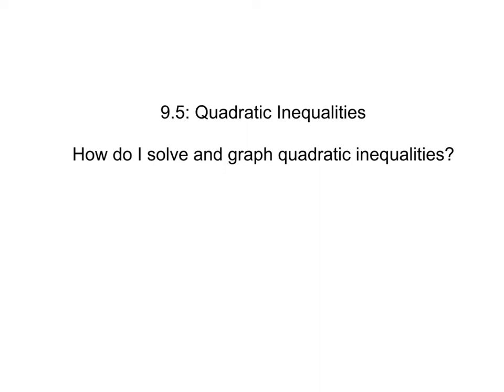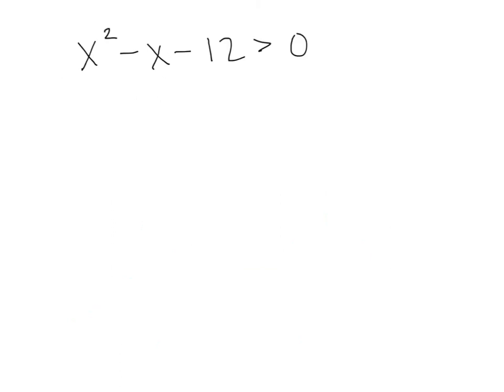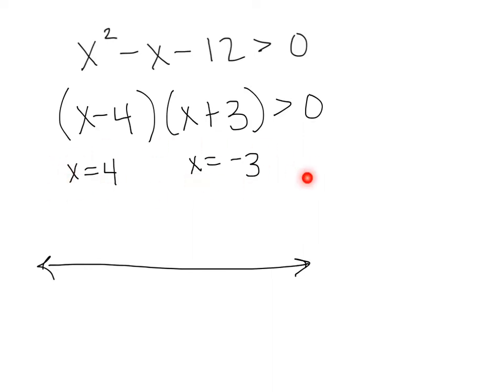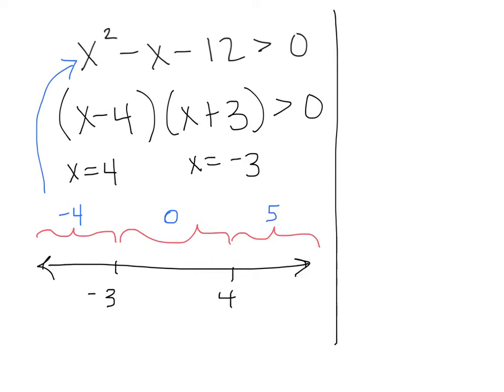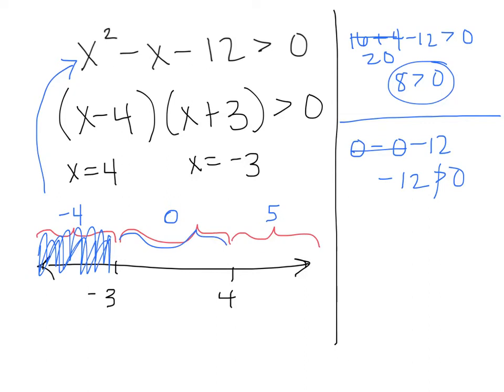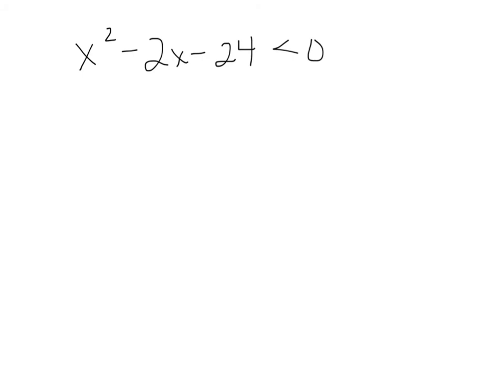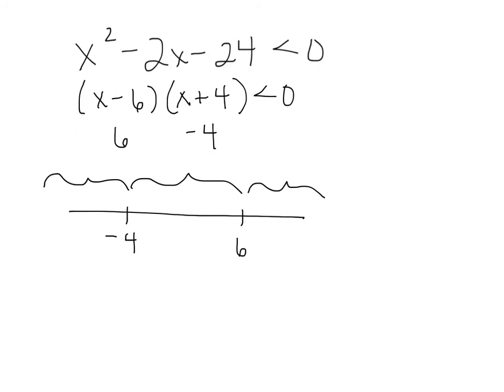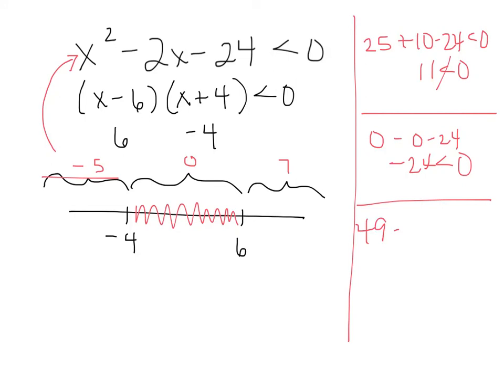9.5 Quadratic Inequalities